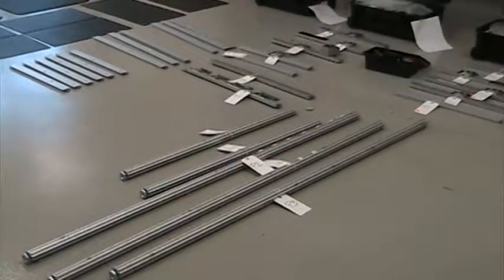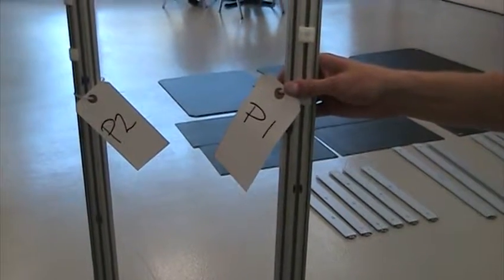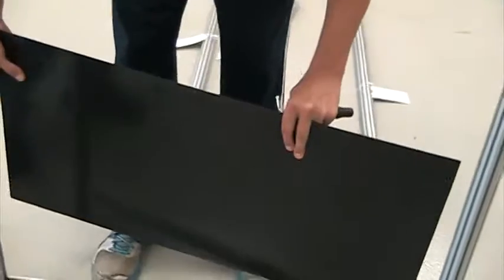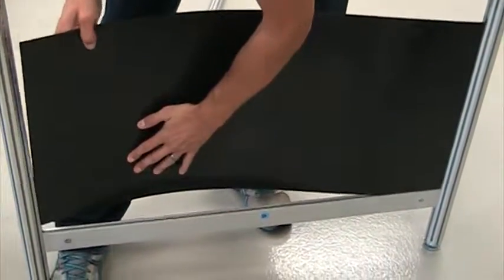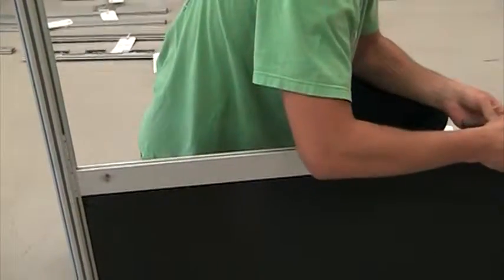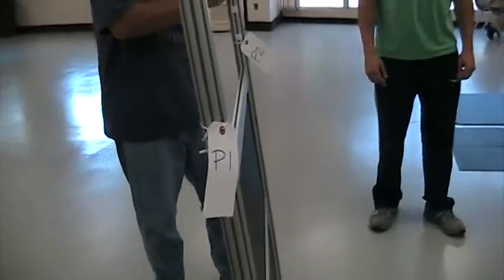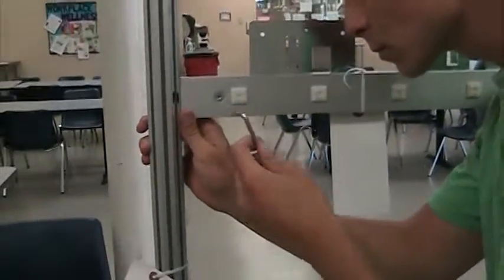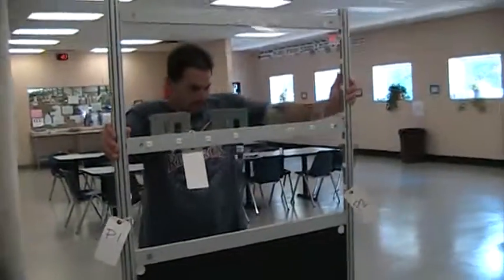2013 TOWER STEP 3 BACK WALL